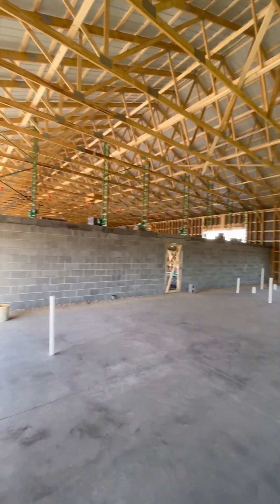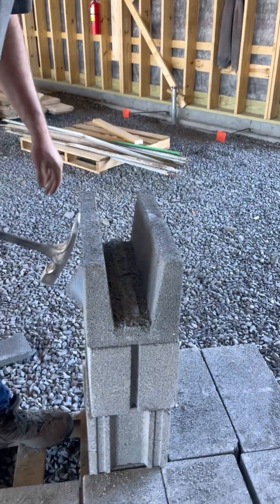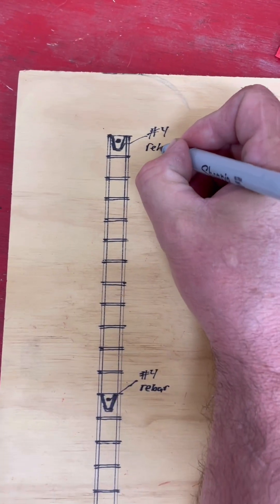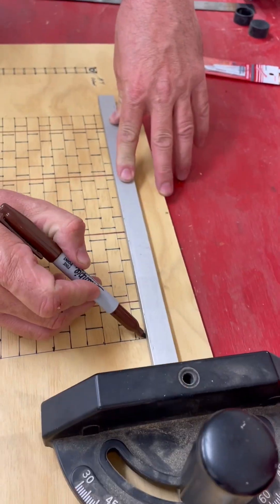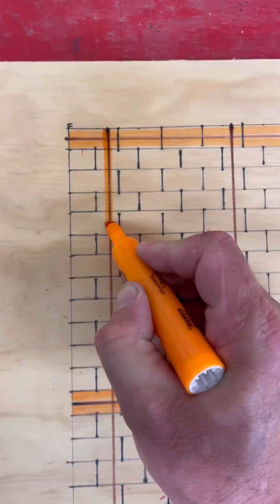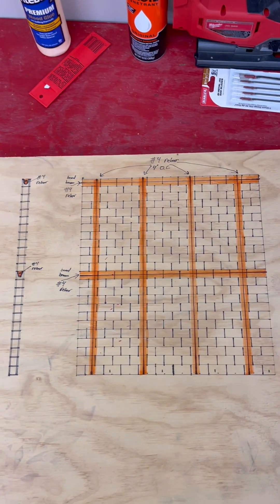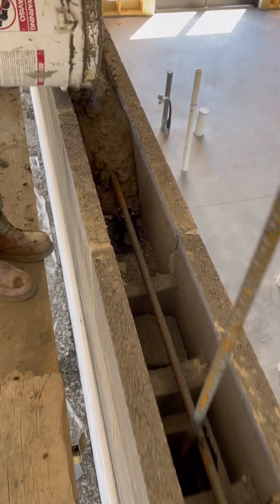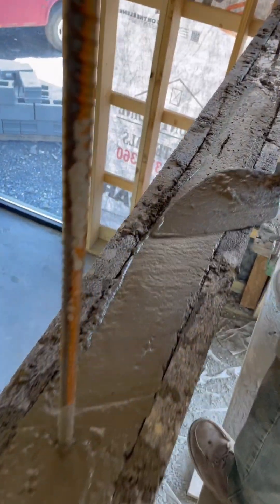Using a Bond Beam to Reinforce a Block Wall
The block wall in this building gets two bond beams. One at 8’ and one at 16’.
We use special block like this one that gets filled with concrete to create a solid horizontal bond beam.
The plans call for one ½” rebar in each beam.
Here’s a diagram of the wall we’re building. The brown lines represent ½” rebar that are placed vertically 4 foot on center through the block cores and the horizontal lines represent the rebar in the two bond beams. I highlighted both horizontal bond beams and all the vertical cores that get filled with rebar and concrete to show how this makes a post and beam type structure to reinforce the entire wall.
We use open bottom bond beam blocks where the cores get filled.
Here’s the finished beam and one of the cores.
Since it’s not that much concrete the guy used buckets rather than paying for a pump.
You can see the concrete disappearing into one of the cores.
Once it’s all filled up, the guys level it off. Now the beam is poured and we’re ready to lay more courses of block. @hausplans